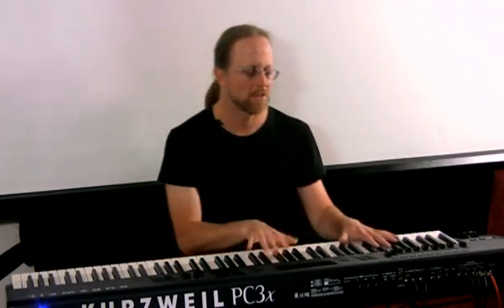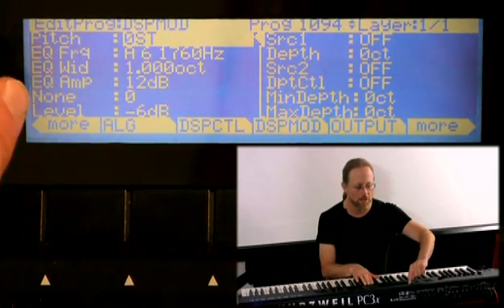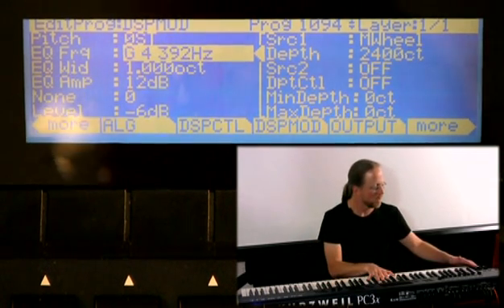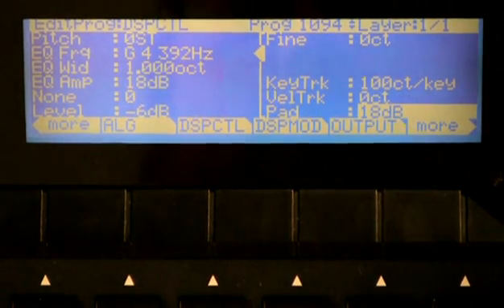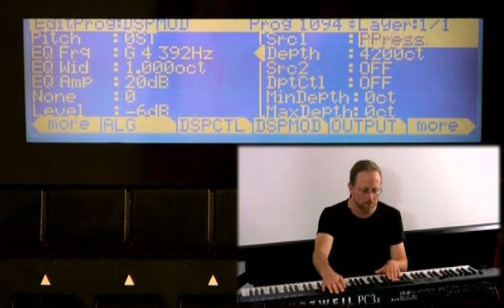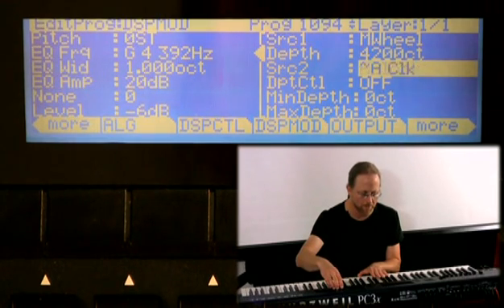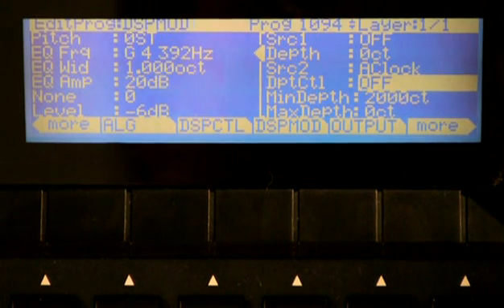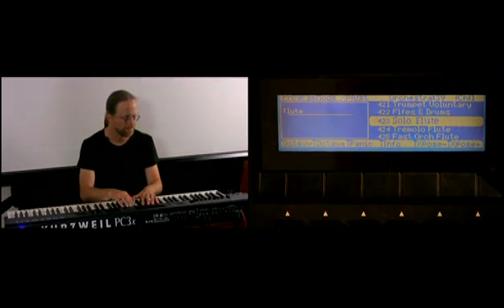5 Kurzweil PC3 Series: Program Mode Editor (Part 3)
Modulation and real-time control of synth engine DSP